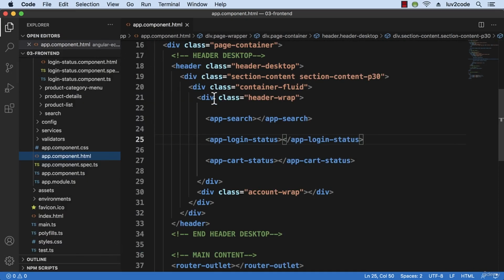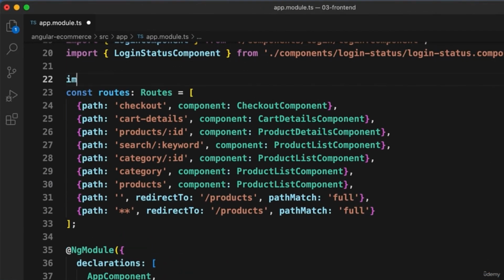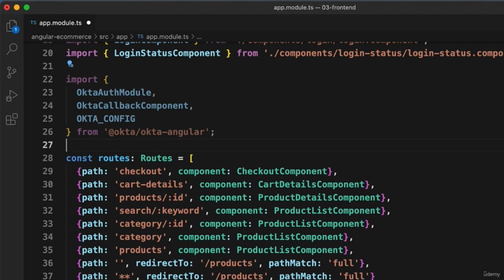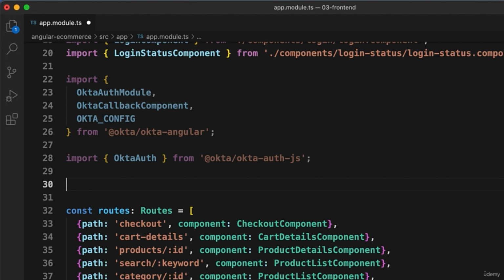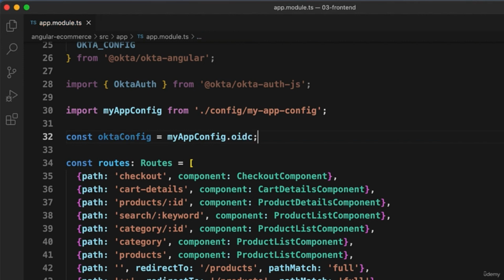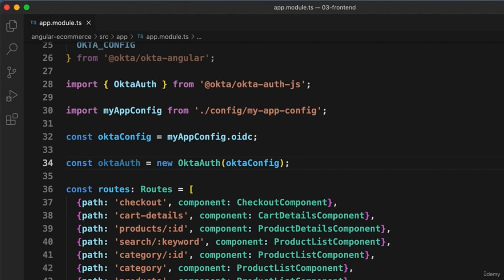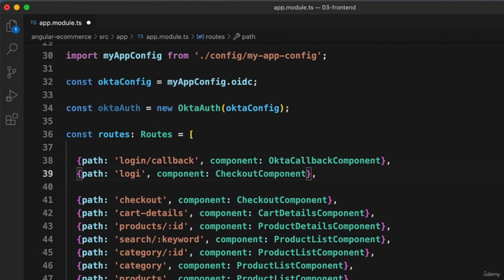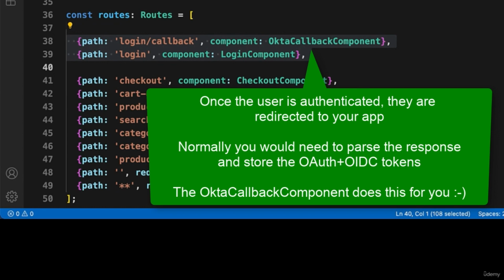25 16 Security LoginLogout Coding Connecting Routes